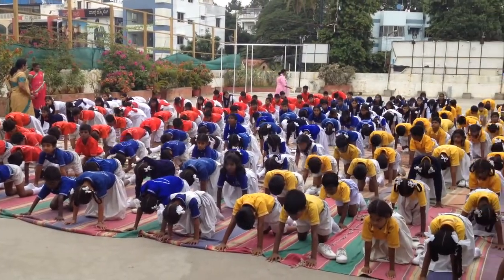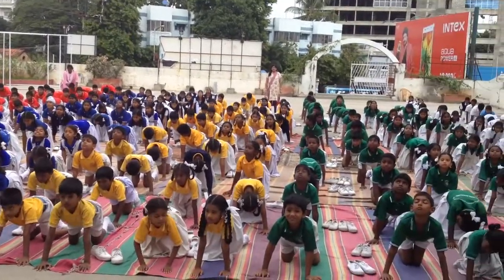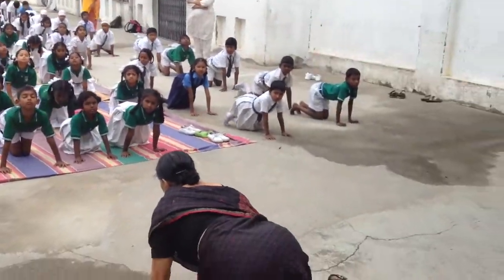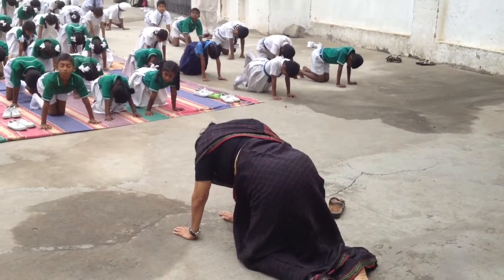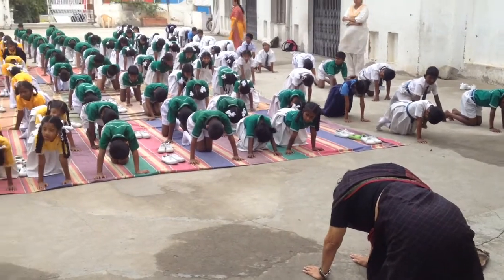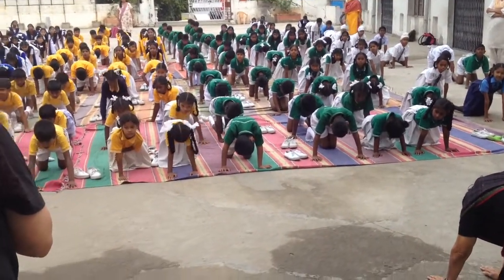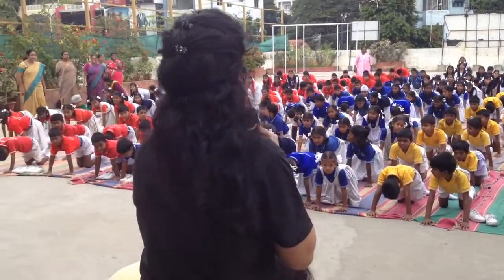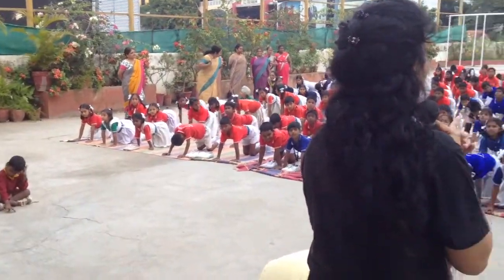014/365 Cat Cow pose- 'Vidal Asan'/Marjari Asan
Vidal Asan or the Cat Cow pose stretches and contracts your back, your spine, abdomen and ribs. This is good to relax your back and also works on your digestion.